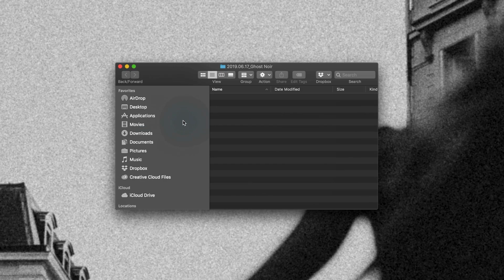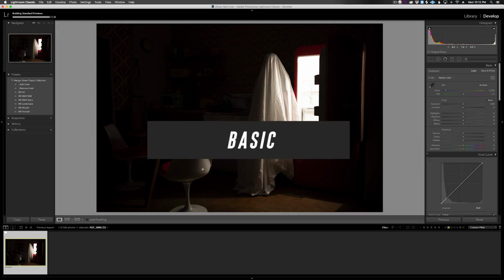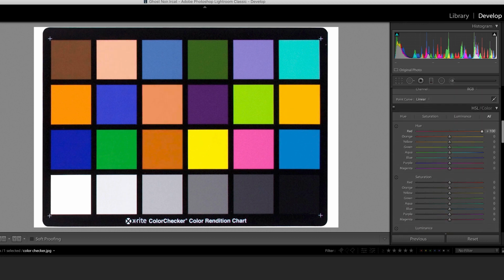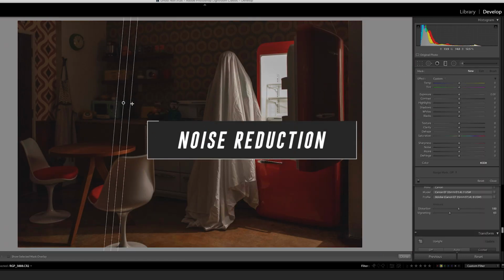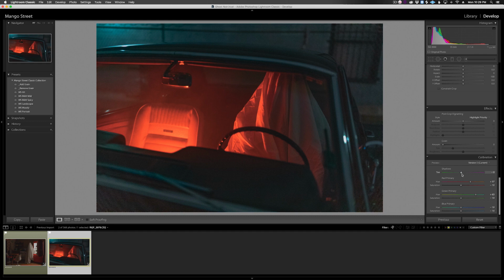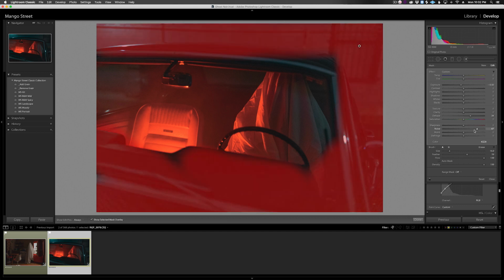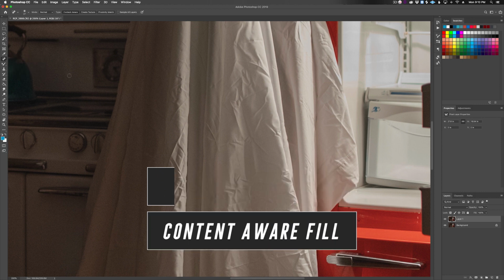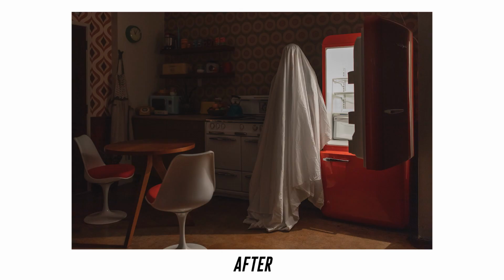How to Plan A Photoshoot | Part 3 - The Edit | Adobe Creative Cloud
Adobe Creative Cloud teamed up with amazing photography and video duo, Mango Street, to build a series of videos to teach you how to plan and execute a photoshoot. In the Photoshoot Series Daniel and Rachel will take you through the process of location scouting, acquiring props and models, and creating a mood board for your conceptual photoshoot. In episode three Mango Street with show you how they edit photos in Lightroom Classic and Photoshop.

Jump to a specific tip in the video:
00:27 Organizing & Importing
01:13 Culling
01:33 Basic Adjustments
02:15 Tone Curve
02:46 Calibration
03:32 Transform
04:06 Graduated Filter Noise Reduction
04:24 Copy/Paste Settings
05:41 HSL Sliders
06:26 Adjustment Brush
06:56 Crop
07:07 Photoshop Retouching
08:04 Frequency Separation
09:09 Final Images